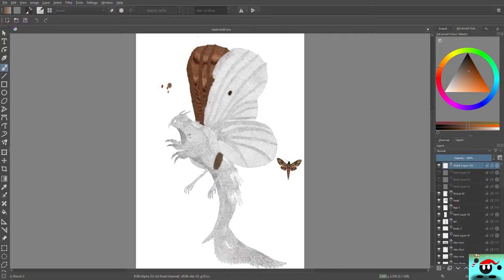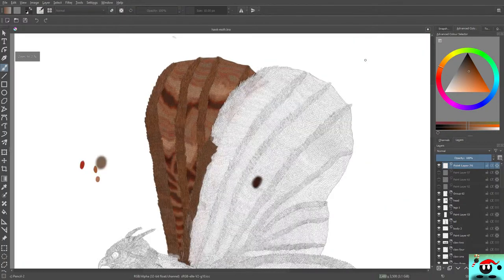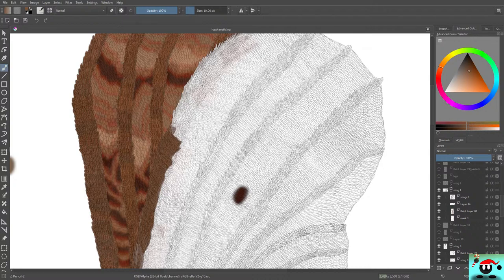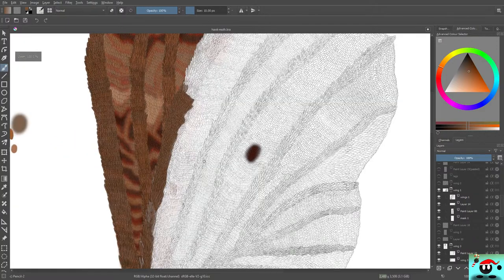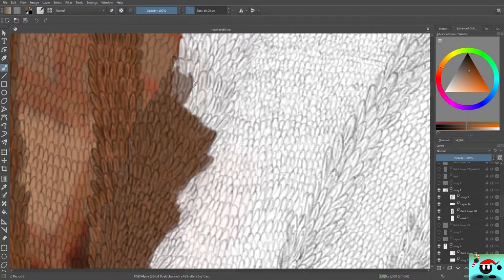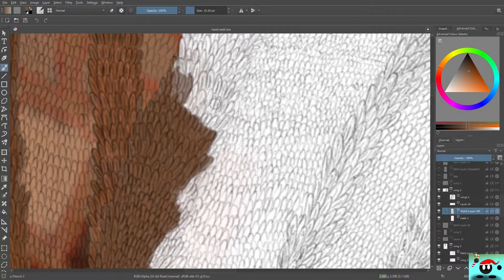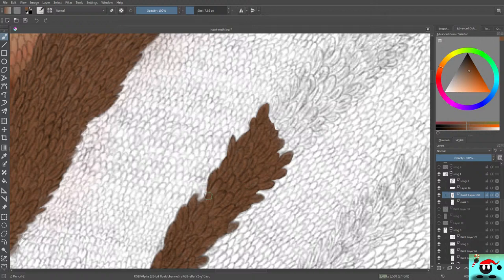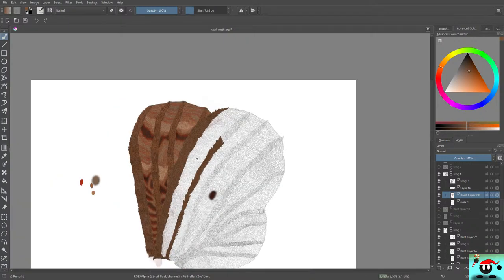Making a Hawk Moth The Project